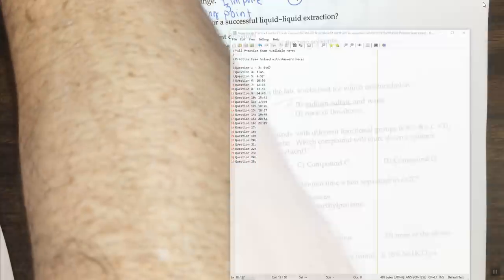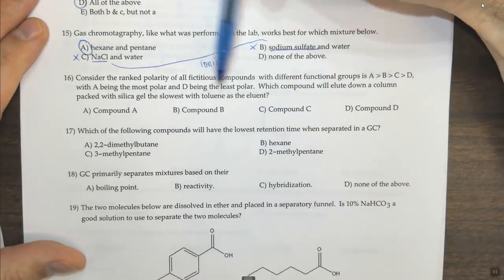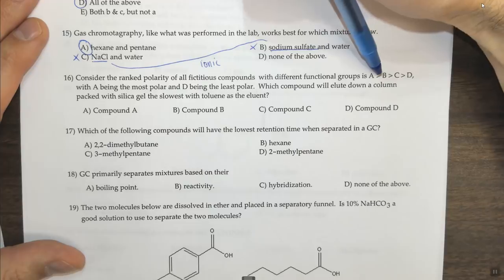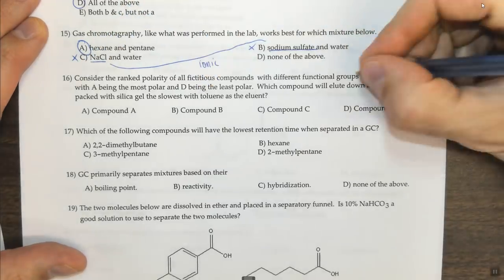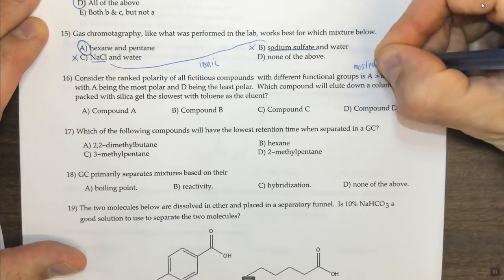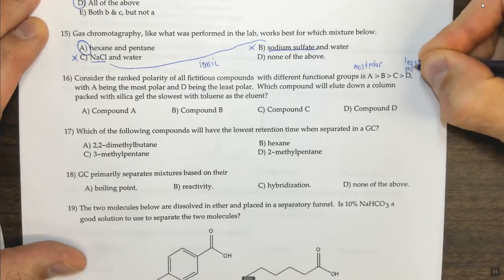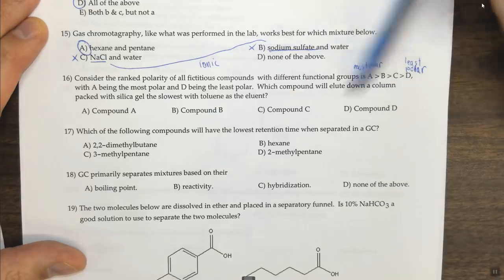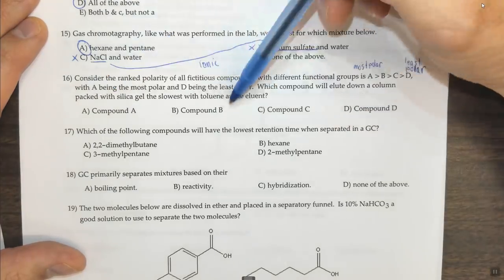Organic 1 Lab Final Review ACHM 222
Question 1 - 3: 0:57  (F20 Practice Exam #2 Question 1-3)
Question 4: 8:45 (F20 Practice Exam #1 Question 1)
Question 5: 9:57 (F20 Practice Exam #1 Question 2)
Question 6: 10:56 (F20 Practice Exam #1 Question 3)
Question 7: 12:13 (F20 Practice Exam #1 Question 4)
Question 8: 13:55 (F20 Practice Exam #1 Question 5, Practice Exam #2 Question 4)
Question 9: 14:43 (F20 Practice Exam #1 Question 6, Practice Exam #2 Question 4)
Question 10: 15:41 (F20 Practice Exam #1 Question 7, Practice Exam #2 Question 6)
Question 11: 17:04 (F20 Practice Exam #1 Question 8)
Question 12: 18:26 (F20 Practice Exam #2 Question 7)
Question 13: 18:57 (F20 Practice Exam #2 Question 8)
Question 14: 19:48 (F20 Practice Exam #2 Question 9)
Question 15: 20:42 (F20 Practice Exam #1 Question 9)
Question 16: 22:05 (F20 Practice Exam #1 Question 10)
Question 17: 23:14 (F20 Practice Exam #1 Question 11)
Question 18: 24:31 (F20 Practice Exam #1 Question 12)
Question 19: 25:02 (F20 Practice Exam #2 Question 10)
Question 20: 26:30 (F20 Practice Exam #2 Question 11)
Question 21: 28:03 (F20 Practice Exam #2 Question 12)
Question 22: 29:05 (F20 Practice Exam #2 Question 13)
Question 23: 30:14 (F20 Practice Exam #1 Question 13)
Question 24: 31:58 (F20 Practice Exam #2 Question 14)
Question 25: 32:44 (F20 Practice Exam #1 Question 14, Practice Exam #2 Question 15)
Question 26: 33:14 (F20 Practice Exam #1 Question 15, Practice Exam #2 Question 16)
Question 27: 33:46 (F20 Practice Exam #2 Question 17)
Question 28: 34:07 (F20 Practice Exam #2 Question 18)
Question 29: 35:30 (F20 Practice Exam #2 Question 19)
Question 30 - 33: 36:46 (F20 Practice Exam #2 Question 20 & 21)
Question 34: 38:55 (F20 Practice Exam #2 Question 22)